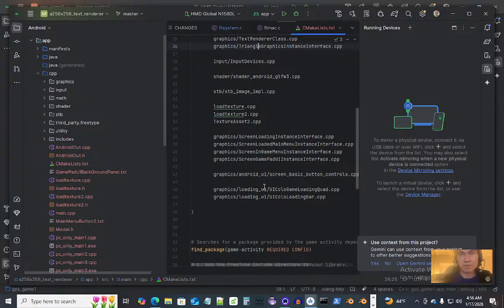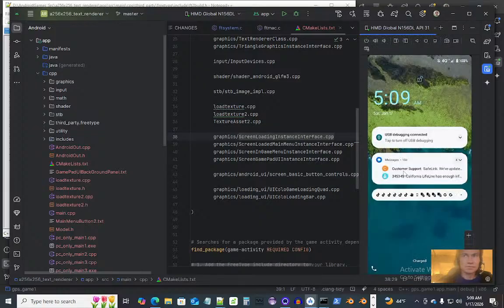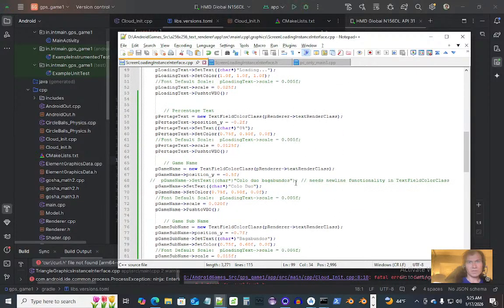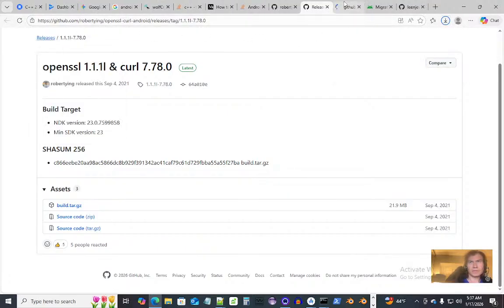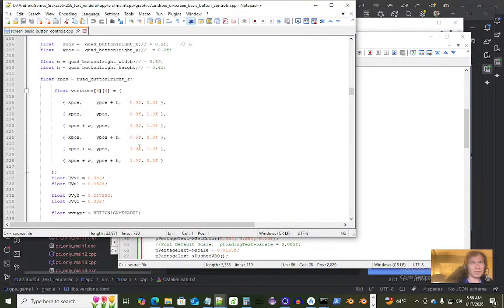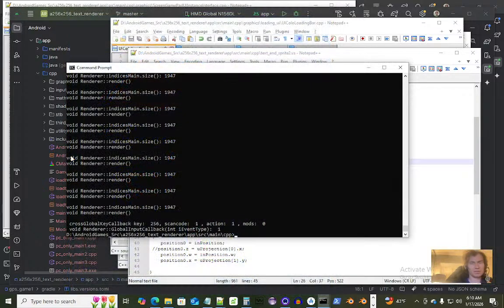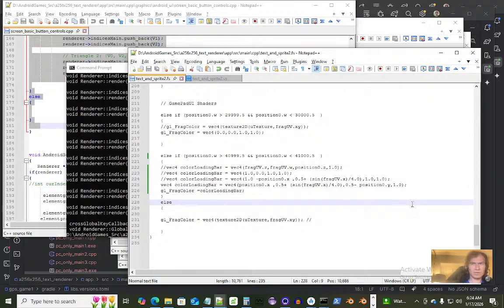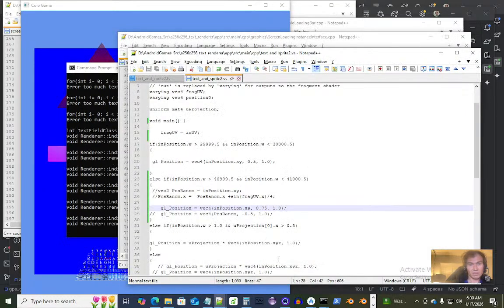Android C++ 2D Cross platform Scroller Game coding 4 on PC to